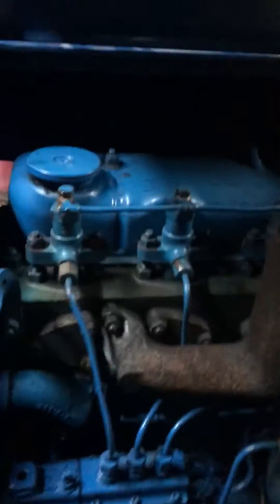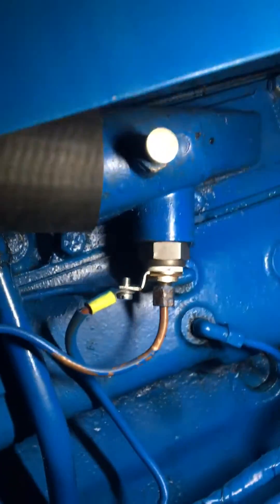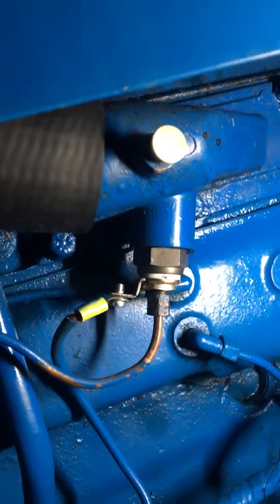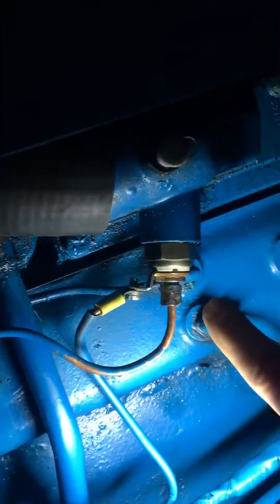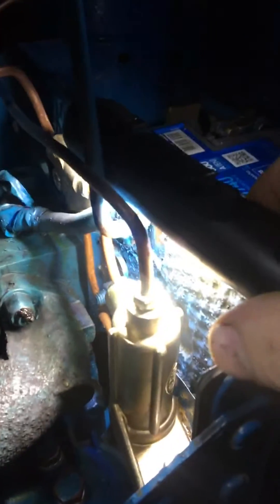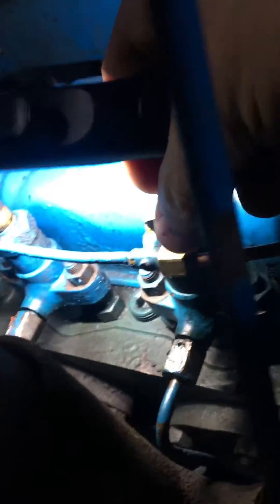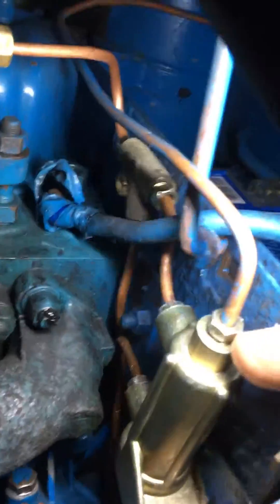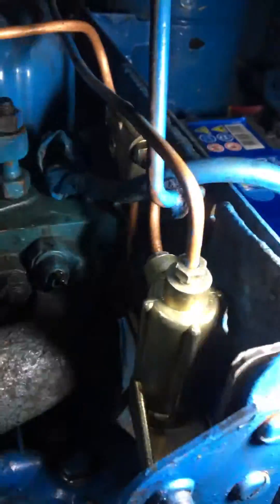Ford major Dexta tractor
Glow plug modified using a Massy  Ferguson 135 glow plug system